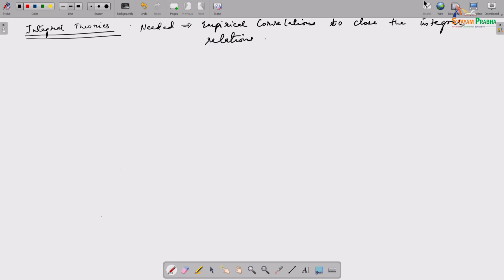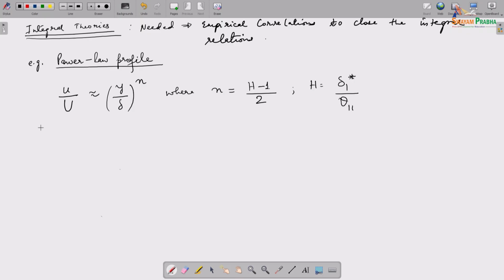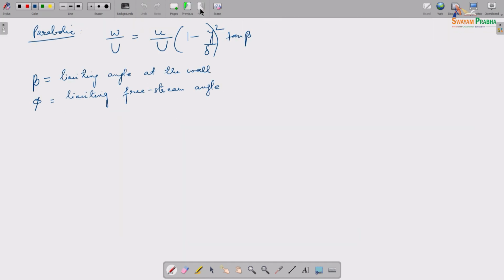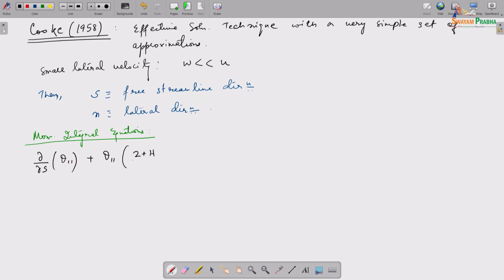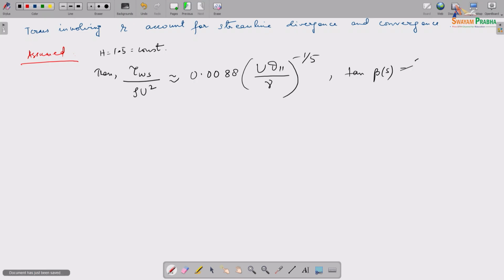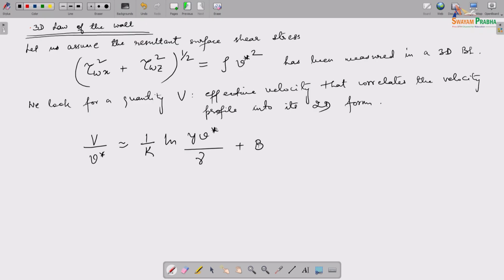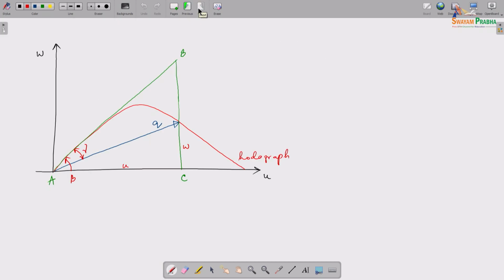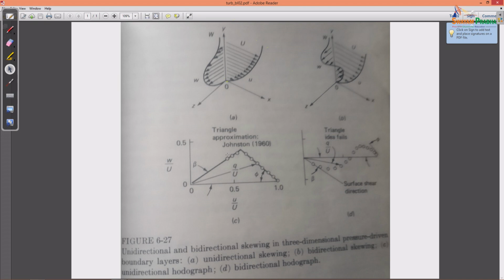Lec 38: 3D Turbulent Boundary Layers: Empirical Correlations to Close Integral Relations